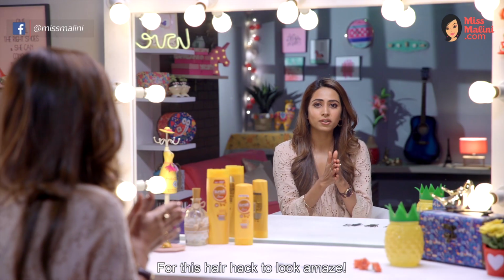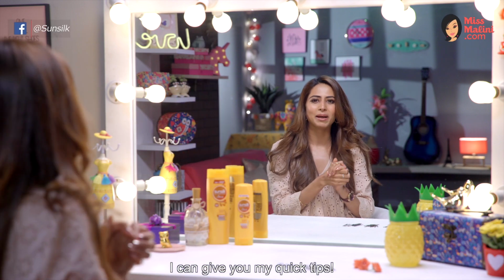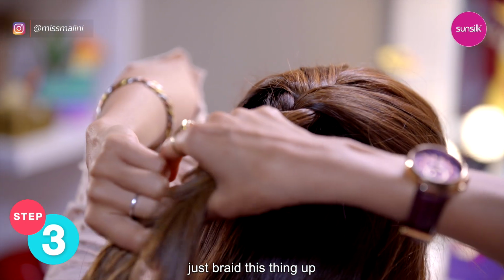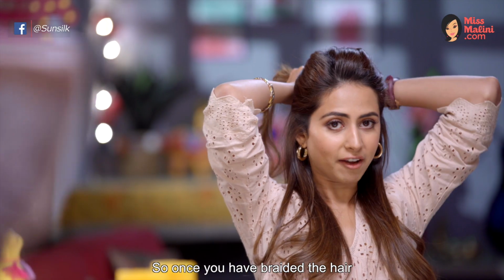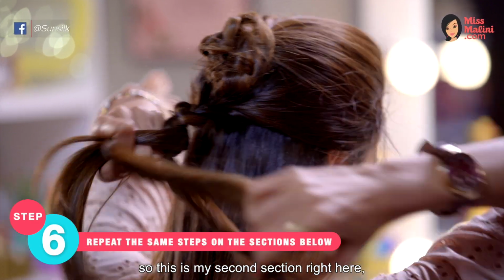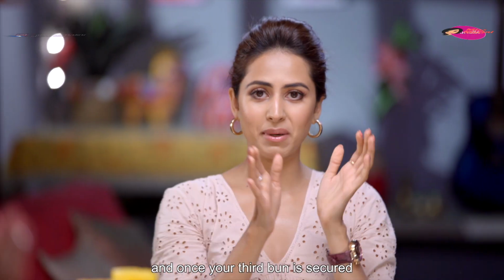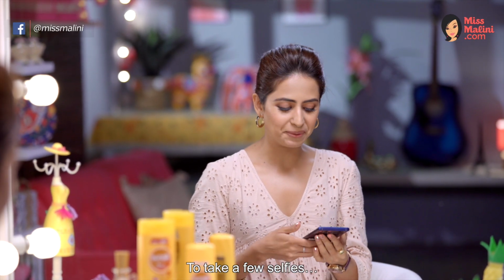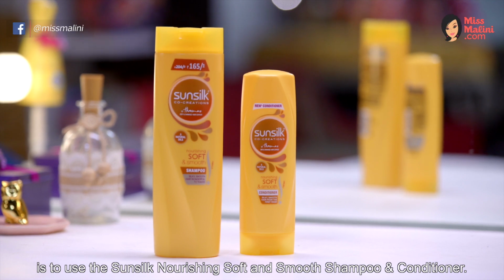An Easy Everyday Summer Hairstyle | Triple Bun With Sargun Mehta | MissMalini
Sargun Mehta flaunts her shiny and super soft hair with a bohemian-like hairstyle that's easy to pull off, perfect for a summer brunch AND looks great thanks to this one hair hack. For the hairstyle, all she needed was Sunsilk's Soft & Smooth Shampoo and Conditioner and tiny flower accessories to get the prettiest summer hairstyle. Shine on and KeepItSunsilkSimple with these products To know more, check out

About Channel:
This is the official channel of MissMalini.com, India's first and most popular Bollywood news, gossip, fashion & lifestyle blog! We have fear of missing out(FOMO) but you don't have to because with MissMalini you are just a click away from loads of celebrity interviews, fashion tips, beauty tutorials, and more!
Do check out our blogs at MissMalini.com for more interesting updates.